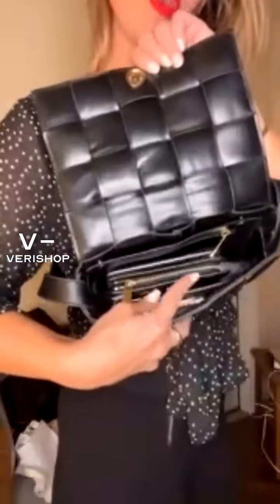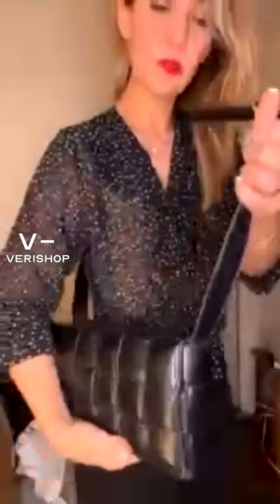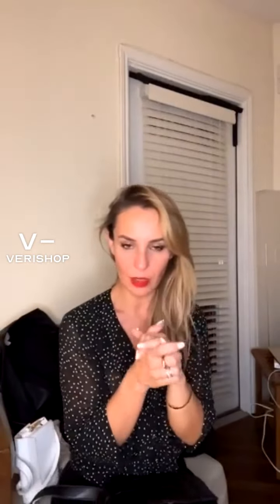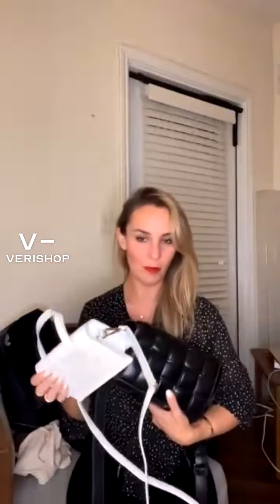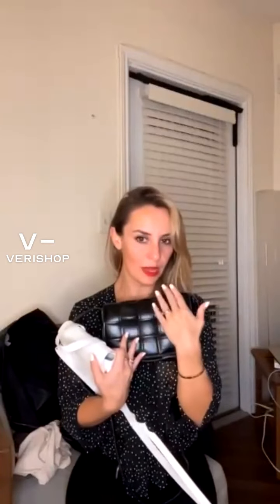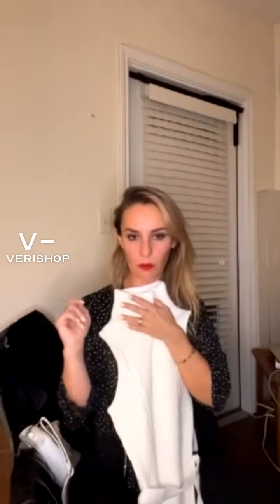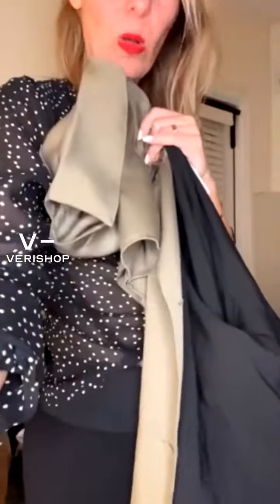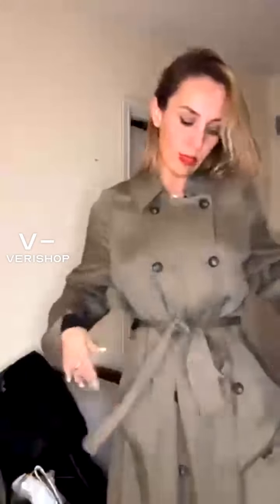Olivia Miller Women's Wyatt Crossbody Review